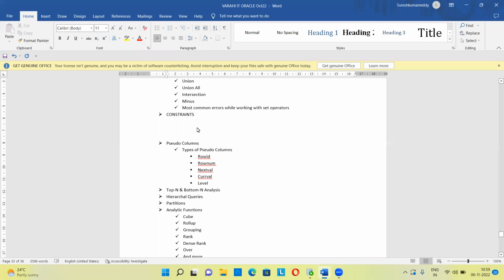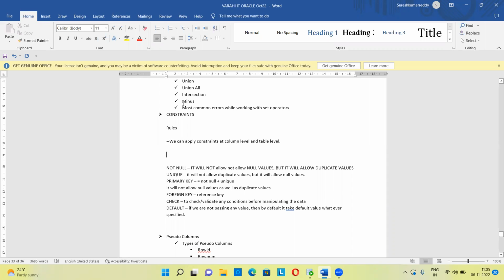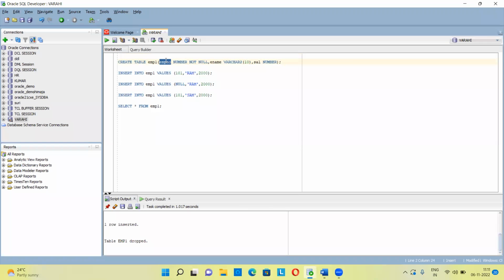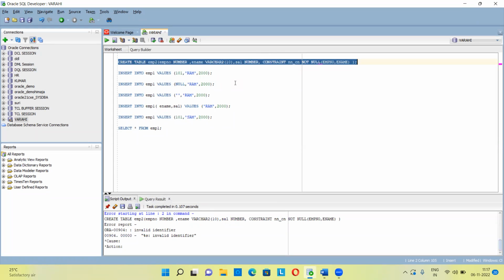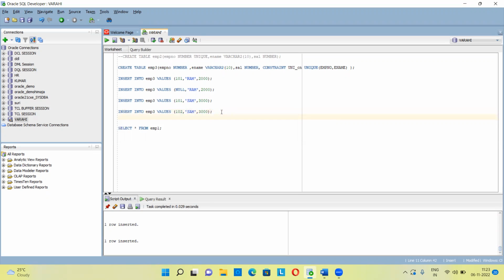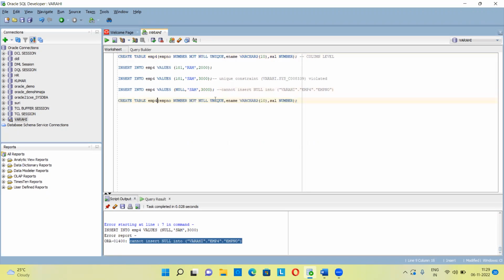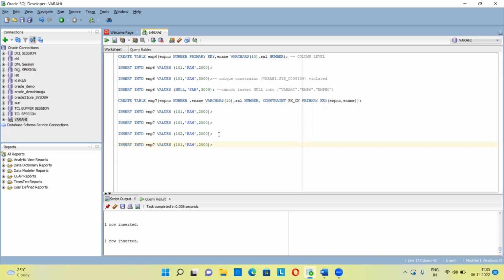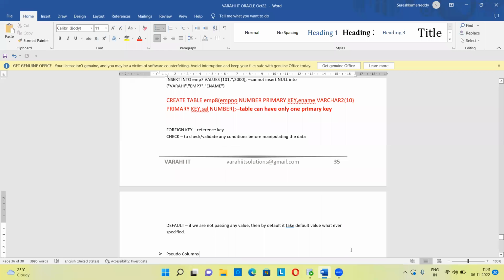VARAHI IT - Oracle SQL - Constraints part - 1 ( Not Null , Unique and Primary Key)